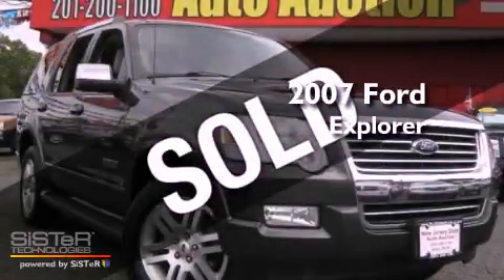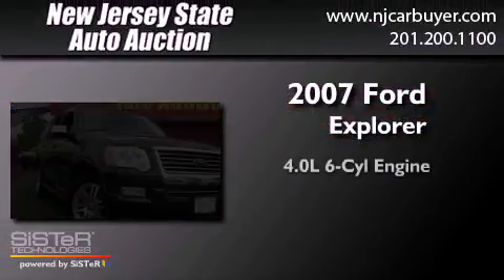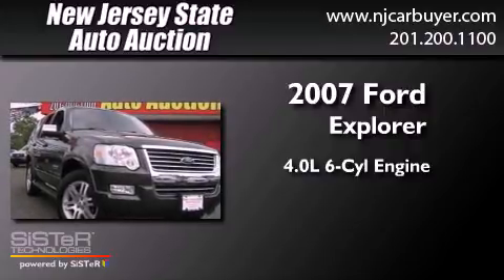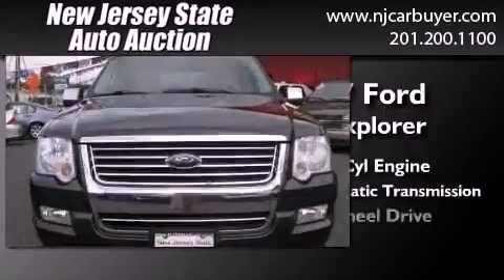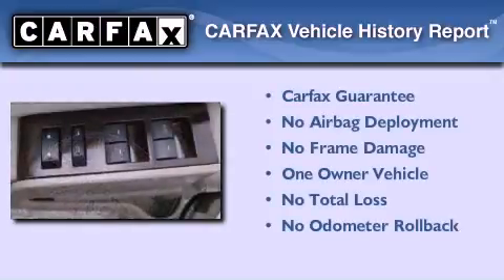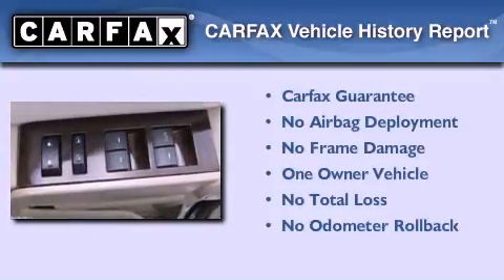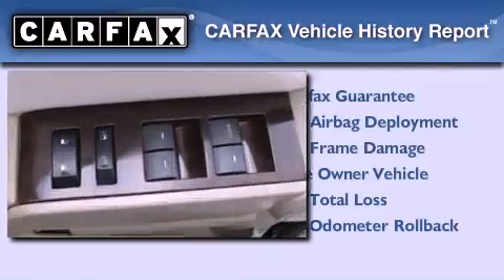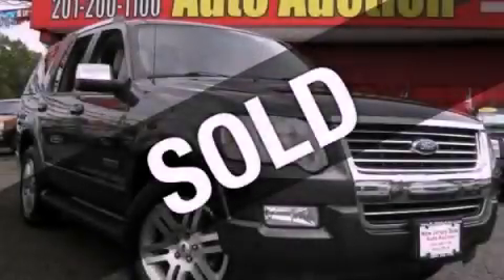2007 Ford Explorer Hoboken NJ 07306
Year : 2007
 Make : Ford
 Model : Explorer
 Engine : 4.0L V6 FI SOHC
 Trans . : Automatic
 Exterior : Black
 Miles : 72,809
 Interior : Camel